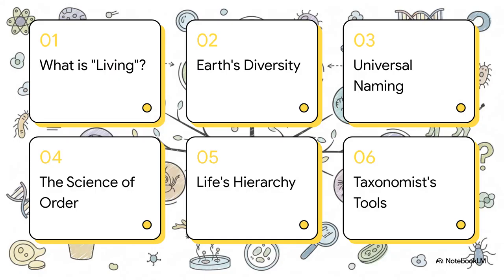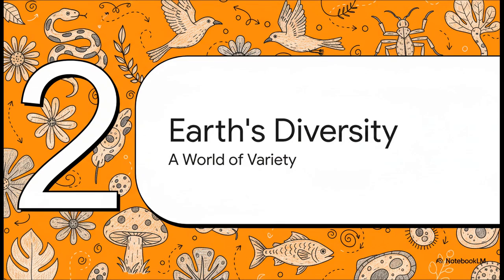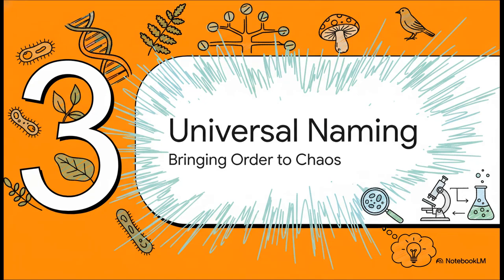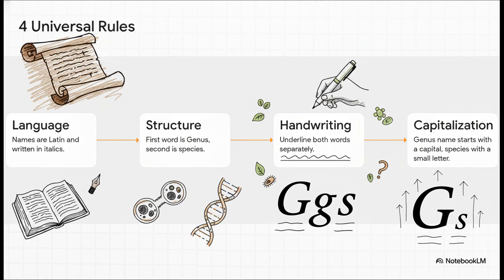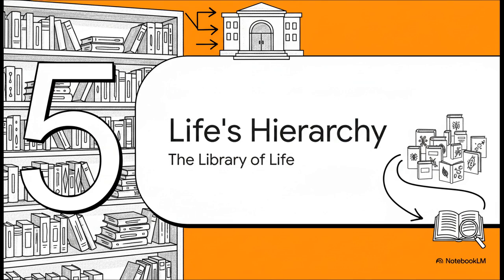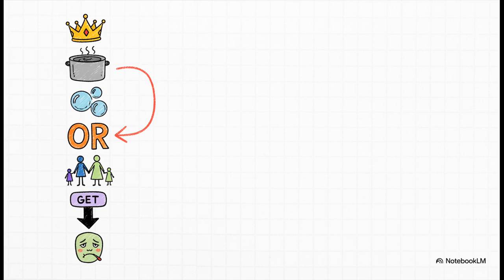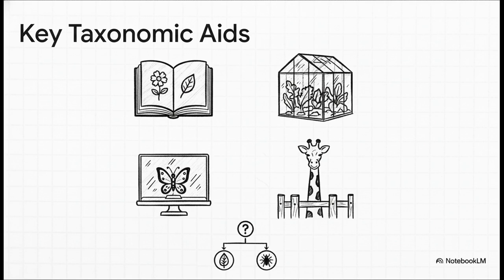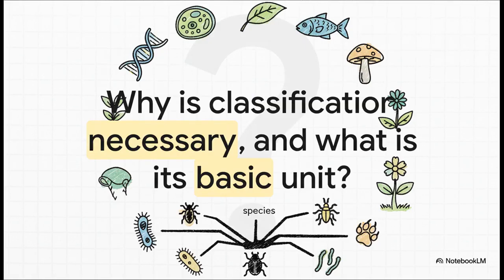The Living World – Class 11 Biology FULL Chapter | NEET 2026 Complete Concept + NCERT | NEET Ustaad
In this video, NEET Ustaad presents a COMPLETE and DETAILED explanation of
“The Living World” chapter from Class 11 Biology, strictly based on NCERT.

This lecture is specially designed for NEET 2026 & NEET 2027 aspirants and
covers every concept, definition, and NCERT line explained in a simple way.

📌 Topics Covered in This Video:
✔ Taxonomy and Systematics
✔ Binomial Nomenclature (Rules & Examples)
✔ Taxonomical Hierarchy
✔ Species, Genus, Family, Order, Class, Phylum, Kingdom
✔ Importance of Classification in Biology
✔ NEET-Oriented NCERT Concepts

This video is perfect for:
✅ NEET 2026 Biology Preparation
✅ Class 11 Biology Students
✅ NCERT Line by Line Learning

📚 Source Used:
This content is prepared using NotebookLM and NCERT Biology to ensure accuracy
and NEET relevance.

taxonomy class 11
binomial nomenclature neet
neet ustaad